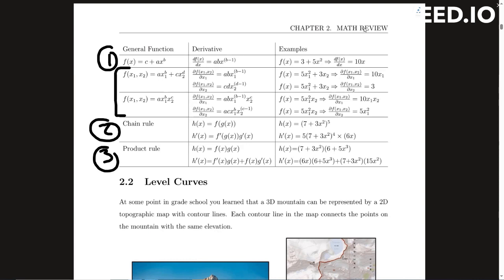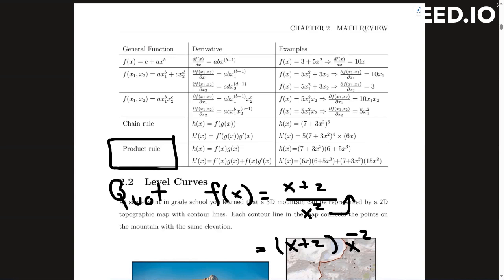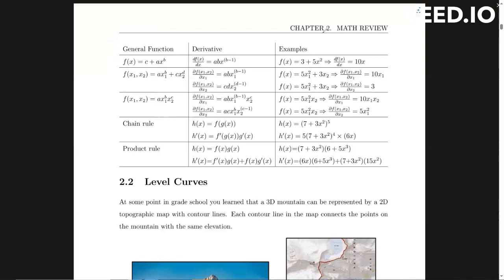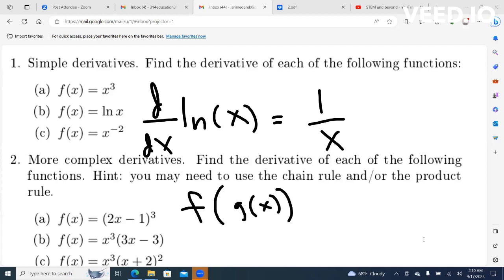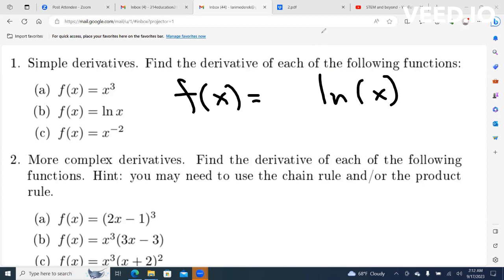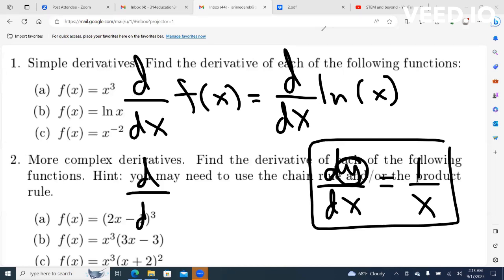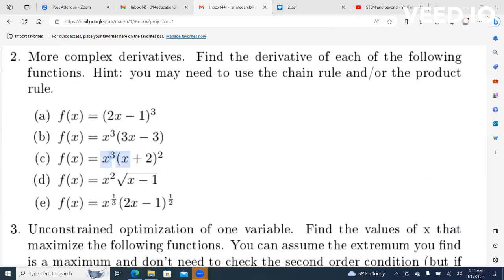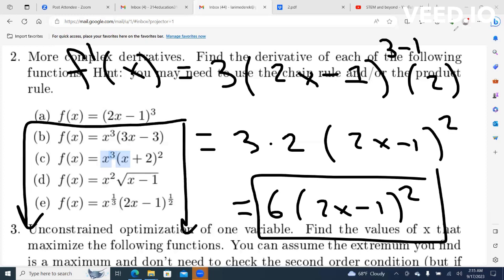Video 15 (First Assignment)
We don't really begin the course until Chapter 3
Still derivative review !!!